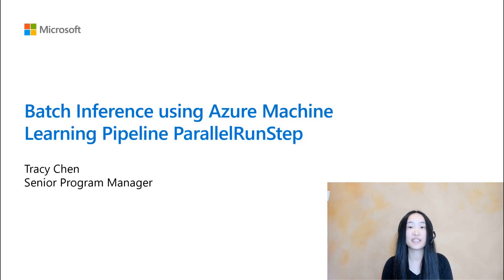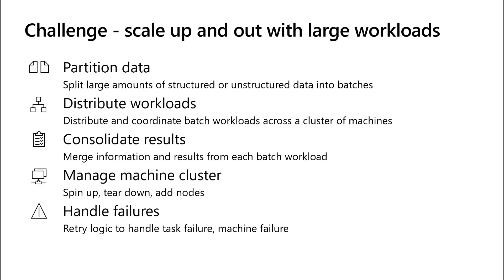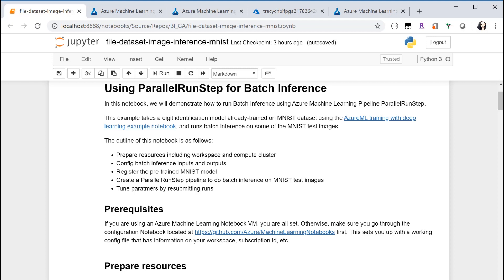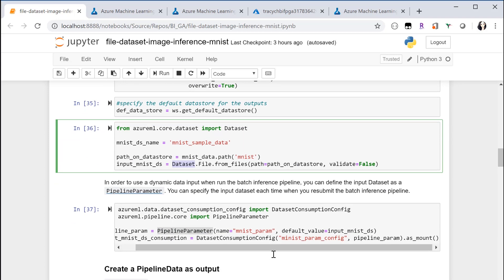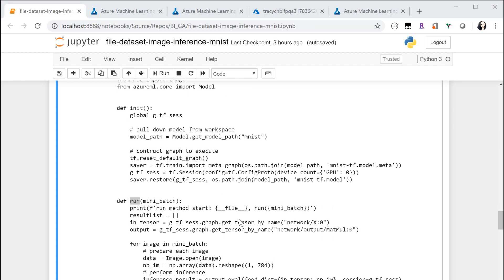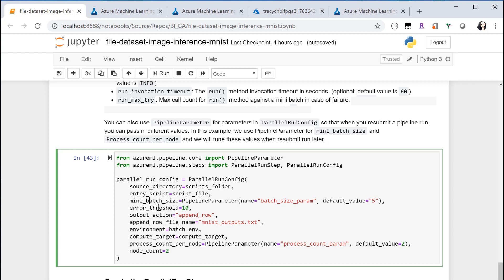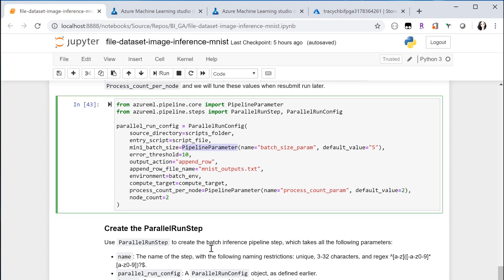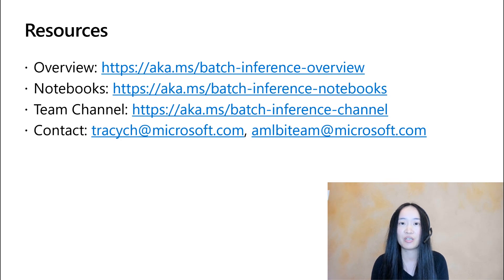How to do Batch Inference using AML ParallelRunStep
ParallelRunStep is designed for scenarios where you are dealing with big data necessitating embarrassingly parallel processing and you do not need an instant reponse. A typical scenario is batch inference. This session will introduce you ParallelRunStep and guide you through using ParallelRunStep to do batch inference.